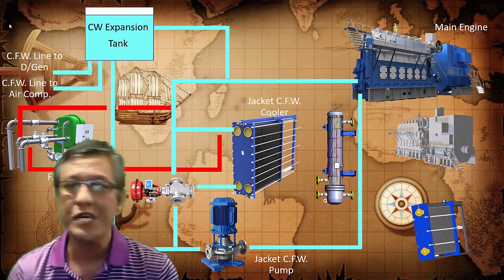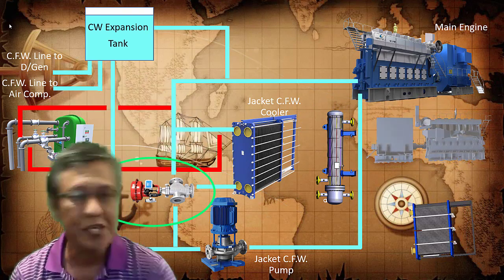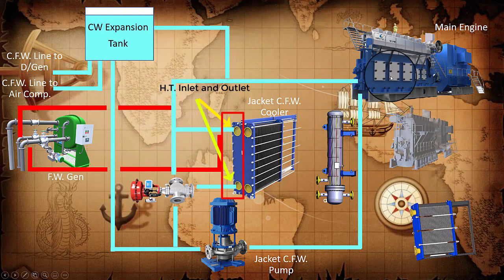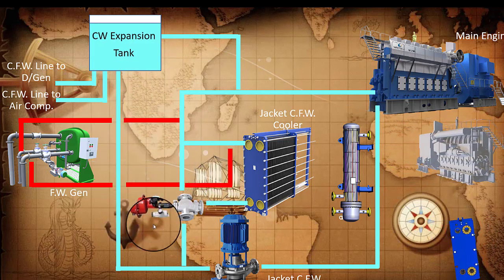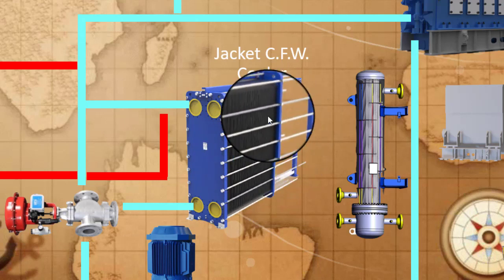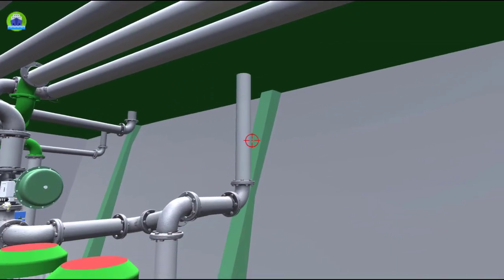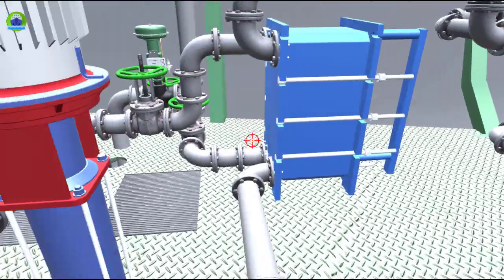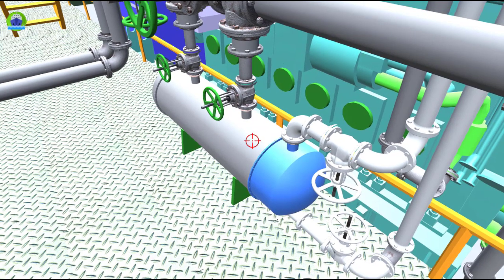Fresh Water Centralized Cooling System on board Ship.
🚗 ⚙️ 𝓟𝓔𝓐𝓚 𝓐𝓤𝓣𝓞 & 𝓜𝓞𝓣𝓞𝓡𝓒𝓨𝓛𝓔 𝓟𝓐𝓡𝓣𝓢
🏠 𝓑𝓻𝓰𝔂. 55-𝓑 𝓢𝓪𝓵𝓮𝓽 𝓑𝓾𝓵𝓪𝓷𝓰𝓸𝓷, 𝓛𝓪𝓸𝓪𝓰 𝓒𝓲𝓽𝔂 (𝓲𝓷 𝓯𝓻𝓸𝓷𝓽 𝓸𝓯 𝓓𝓪𝓿𝓲𝓭'𝓼 𝓖𝔂𝓶)

Note: I will present this video as a facilitator or narrator. And not necessarily as a subject matter expert with on hand experience related to it.